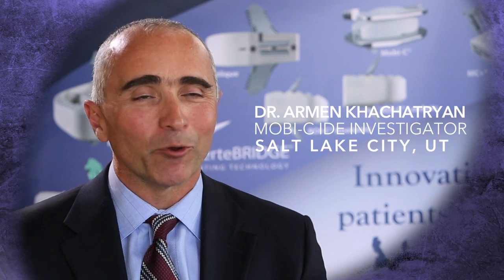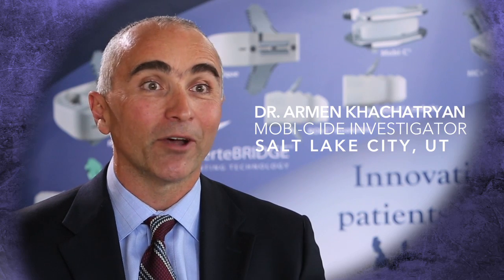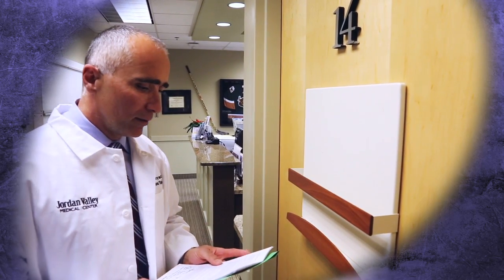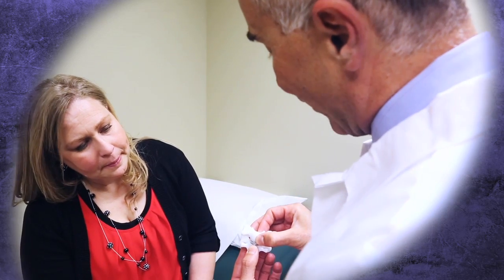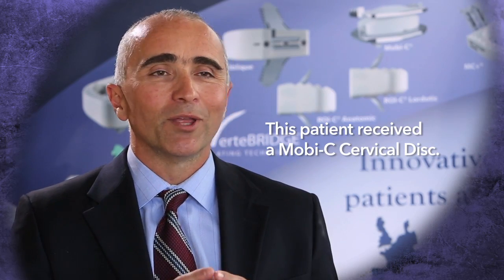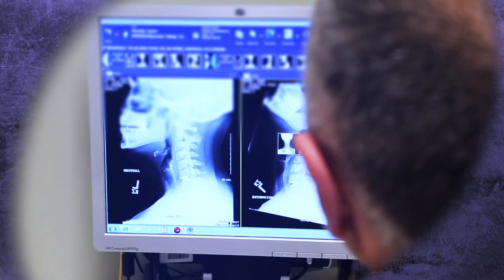Dr. Armen Khachatryan Discusses the Next Generation of Disc Replacement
Mobi-C artificial disc demonstrated superiority in overall trial success for two-level indications at two years.